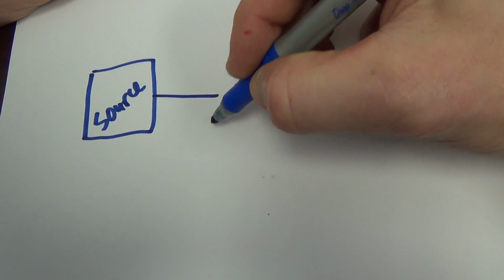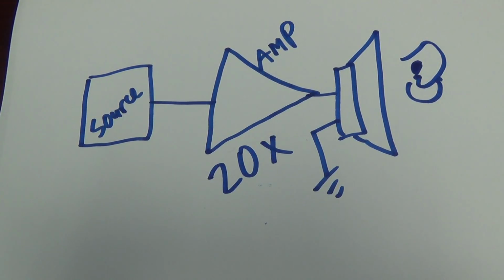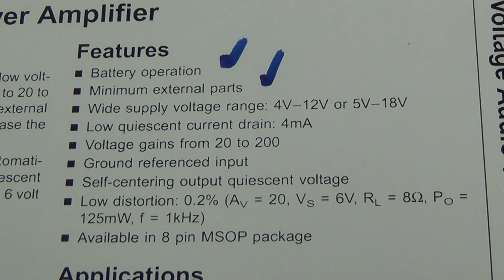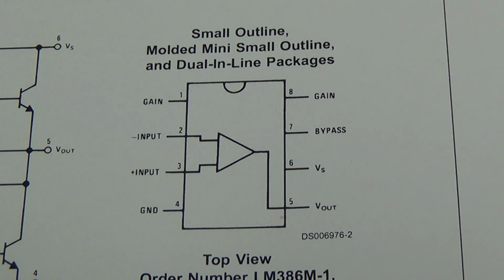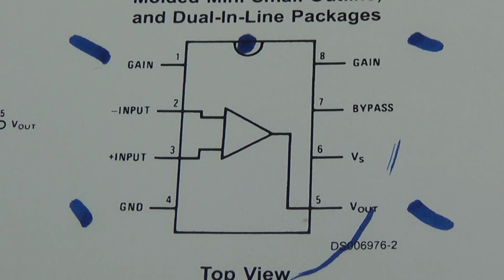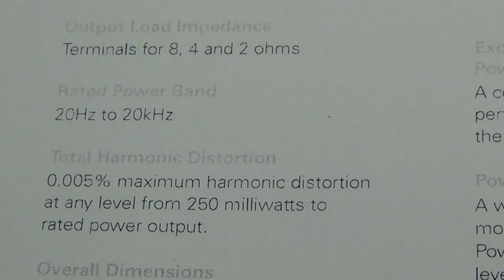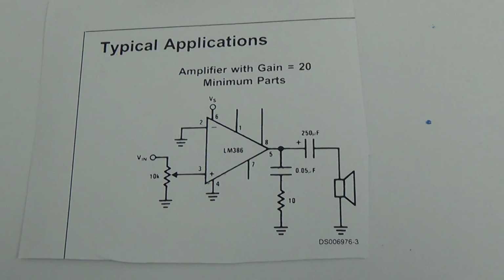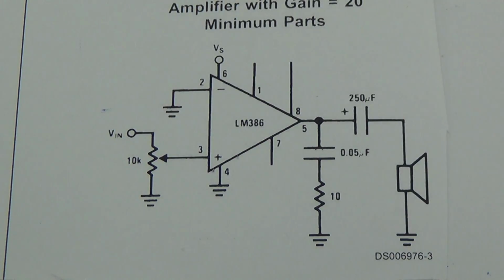AUPhysicsTwo LM386 Part 1